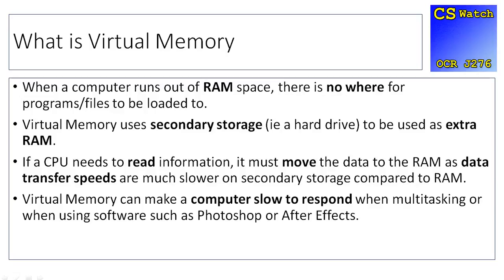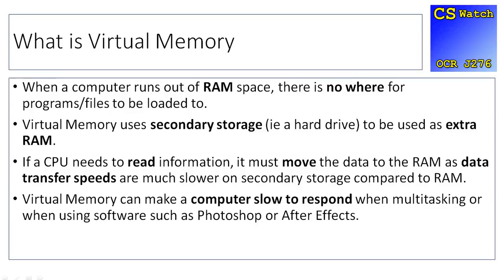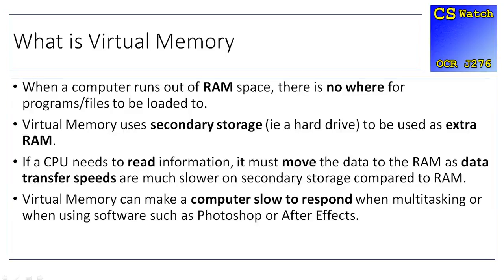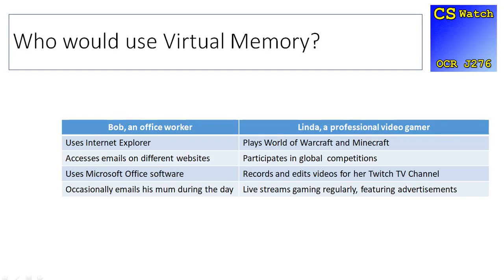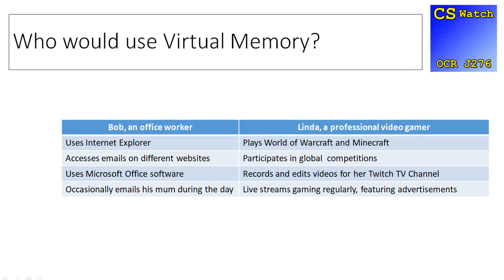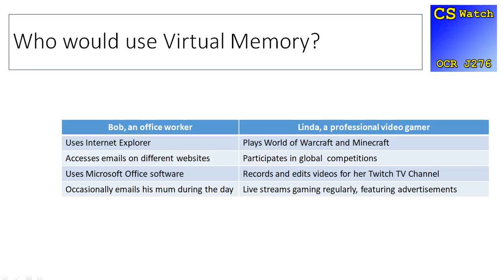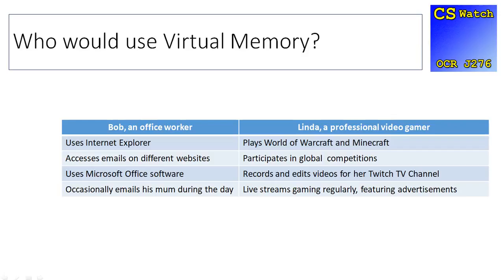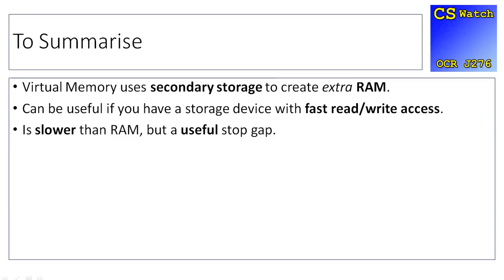[CSWatch J276] 007 Virtual Memory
In this video we look at what Virtual Memory is, how it is used and who would use it.